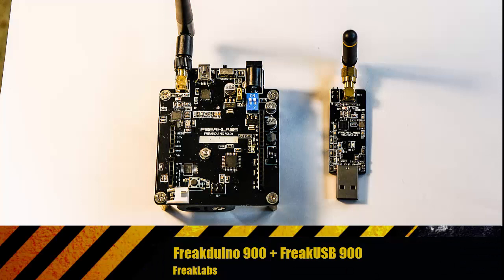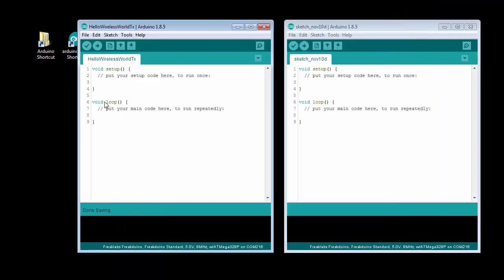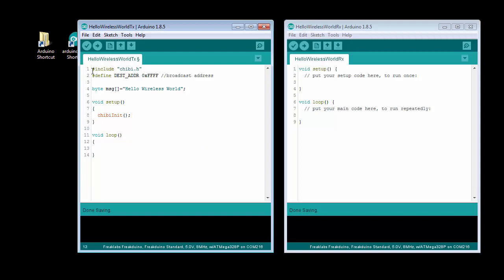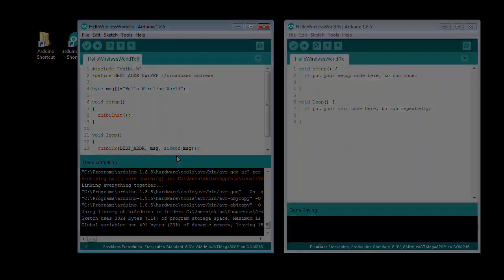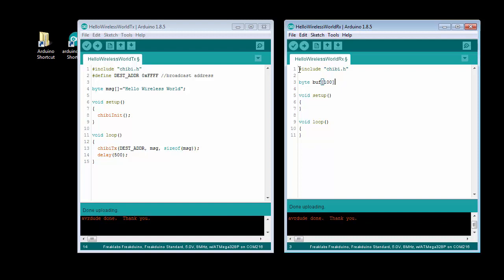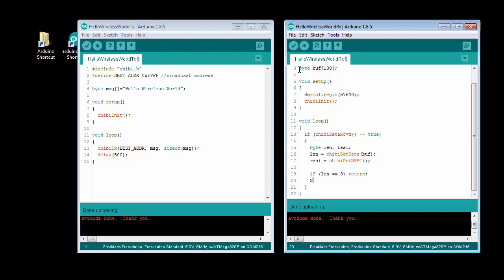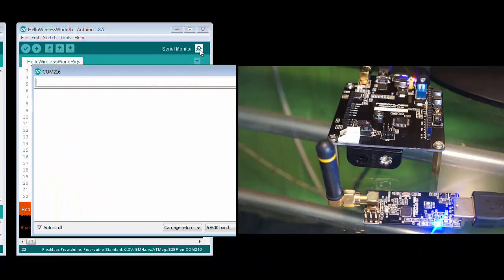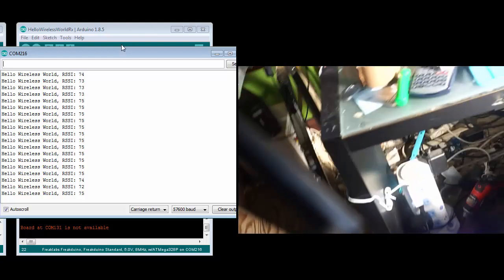FreakLabs chibiArduino Wireless Tutorial Series 01: Hello Wireless World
This is the first video in the FreakLabs Wireless Communications with Arduino and the chibiArduino library series. Although Hello World might seem like a trivial application, in the case of wireless, it plays a critical role. There are many things that can go wrong in wireless so being able to transmit “hello world” means that the transmitter is working, the communications channel is okay, and the receiver can successfully receive your packet. In other words, it means your system is working from end-to-end.

In this tutorial, I’ll be walking you through the complete set up of the hardware, transmitter, and receiver. I then show how you can use your hello world application as a tool to do a site survey and log the signal strength at various areas. This is an invaluable tool to know where to position your transmitters and receivers and where you might need to bolster the signal. If you prefer to read the tutorial, the text follows the video.

Timeline

00:08 – Introduction
00:35 – Hardware Description
00:52 – Transmitter Introduction
01:49 – Transmitter Code
05:21 – Receiver Introduction
06:14 – Receiver Code
09:57 – Practical Application – Walkaround Site Survey
11:43 – Conclusion